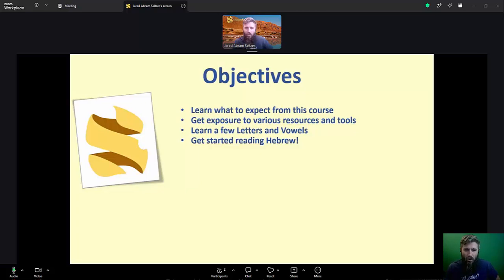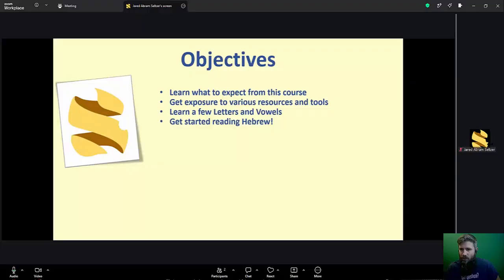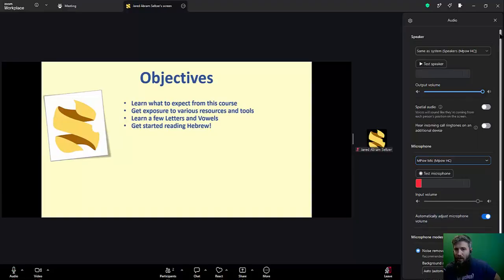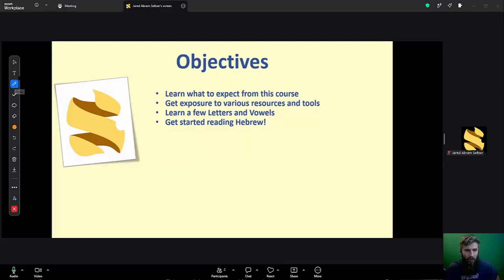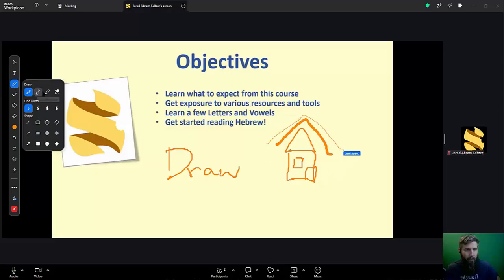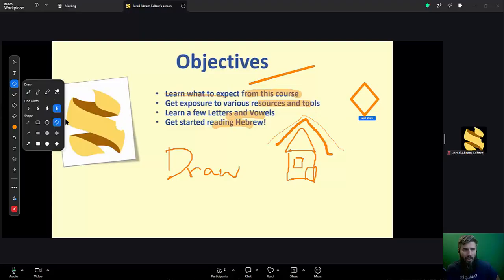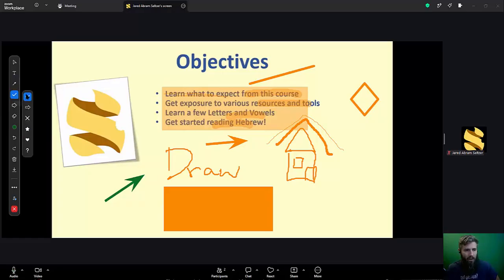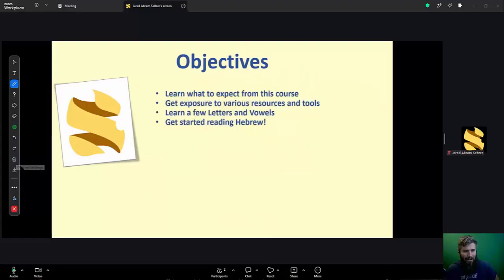Student/User Tutorial on Using Zoom Annotation Tools